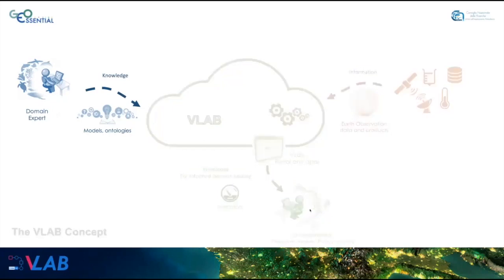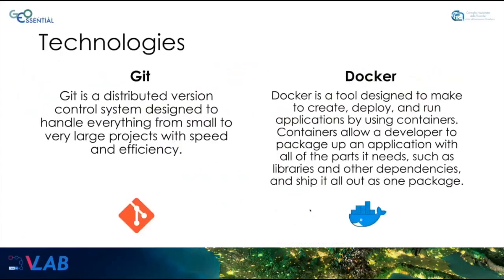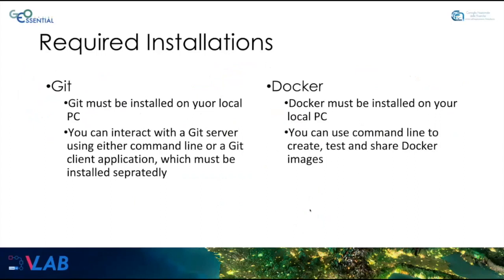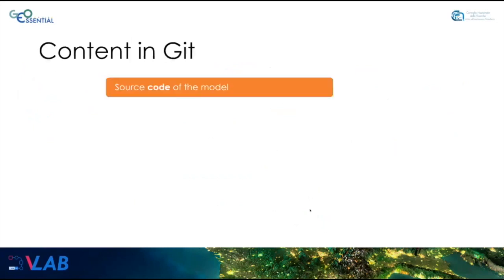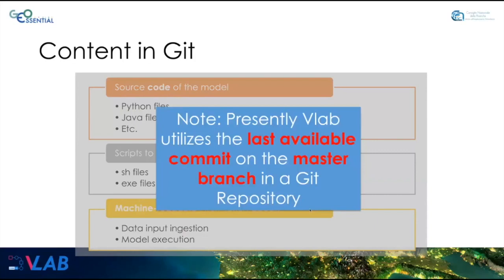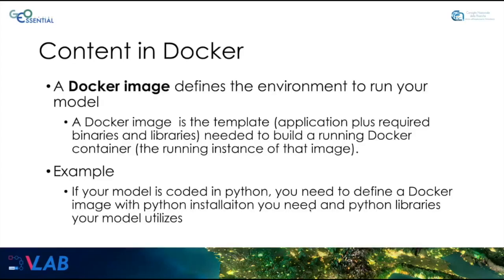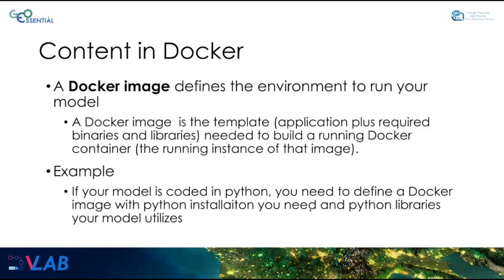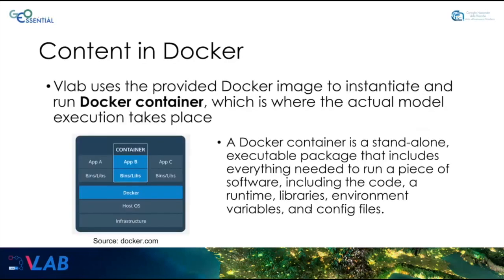Introductory Webinar on VLab - Day 1 - VLab Requirements (Mattia Santoro)